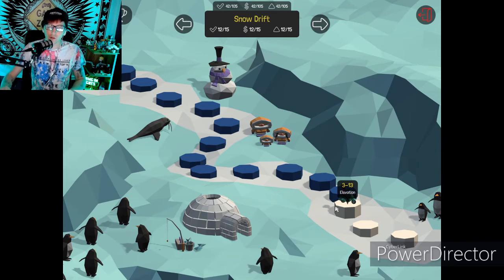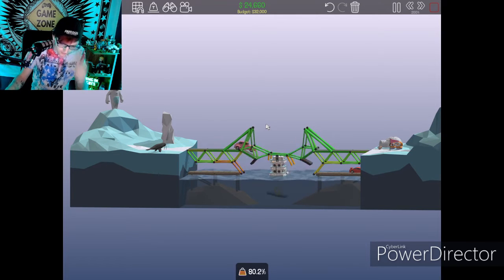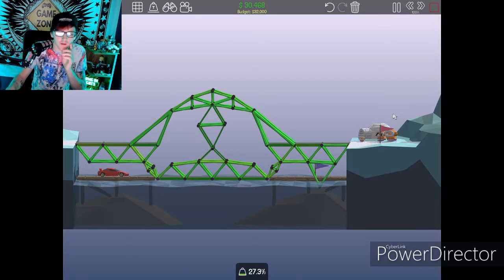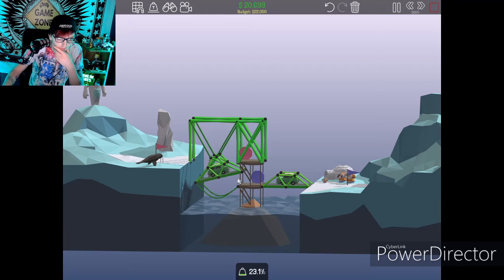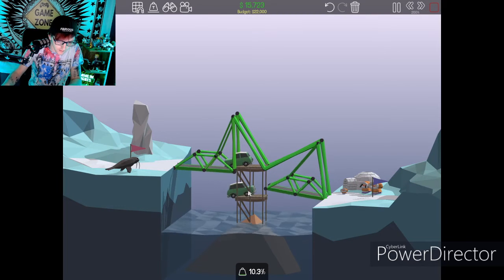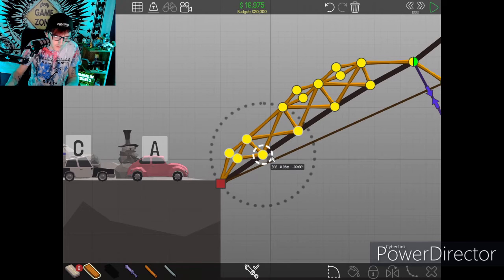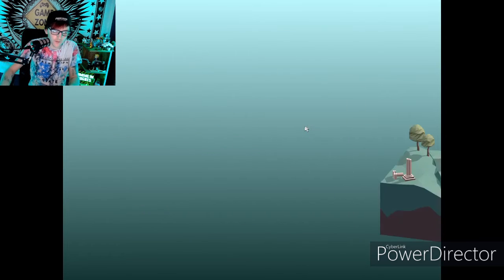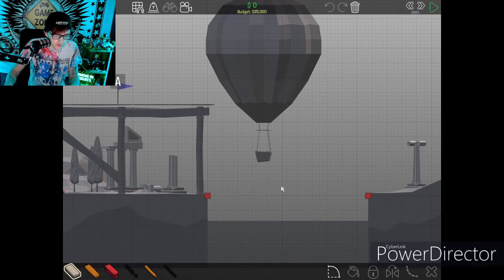S**t's Hitting the fan but were still going (poly bridge)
once again we bodge our way through bridgework and somehow get away with it, how we haven't been locked away for so many building violations I'll never know, I hope you will have my back when we are faced with today's challenges.